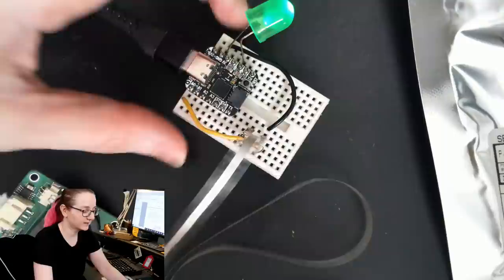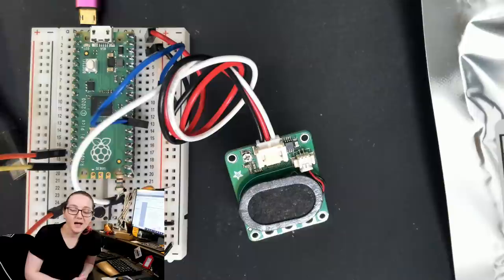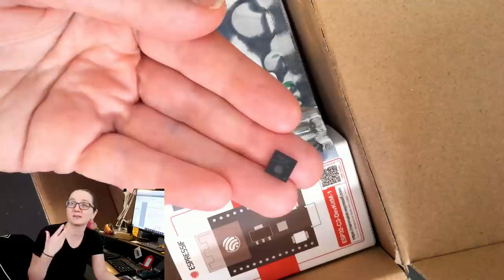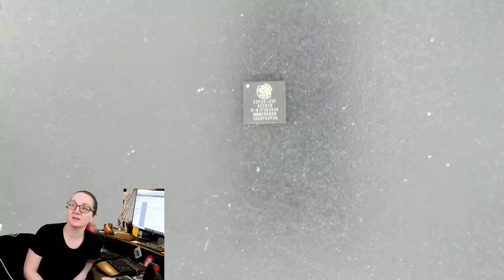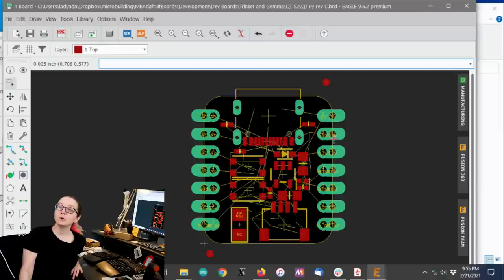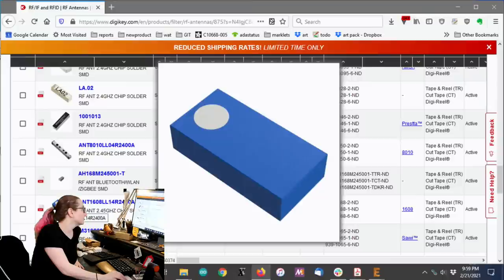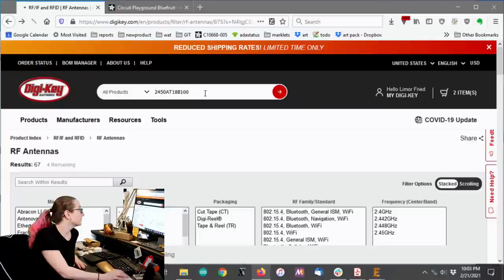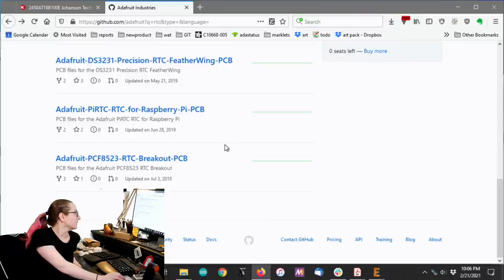Sample Sunday & Mega Mailbag on the Desk of Ladyada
Oh my we got through a bunch more samples this weekend, from a slinky sensor to some new Espressif samples! Let's checkout the ESP32-C3, ESP32-S3 and even the ESP32-S2FR to learn about all the big new developments in WiFi chipsets. We've also got a demo of the Pi Pico playing some audio files, we merged support into CircuitPython this week! And we got our funky 30-degree Pi Headers in this week so we're ready to ship out our CyberDeck PCBs.

The Great Search: Small Surface Mount 2.4 GHz Antenna

As we put together our ESP32-S2FR design, we're going to need a chip antenna - there's no way we can fit a PCB antenna on there. Let's go searching at Digi-Key to see what's available. There's a few different kinds of antennas we can choose from, we'll show you some of favorites we've used over the years, and some up-and-comer's we've seen pop up other folk's work.